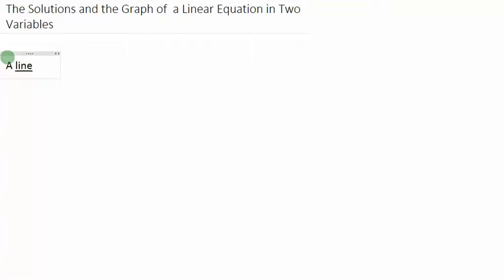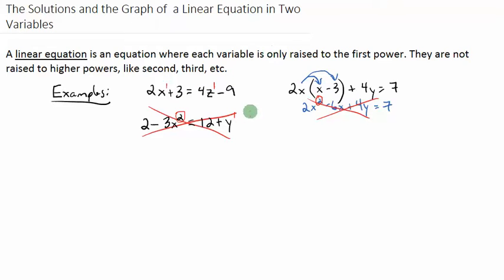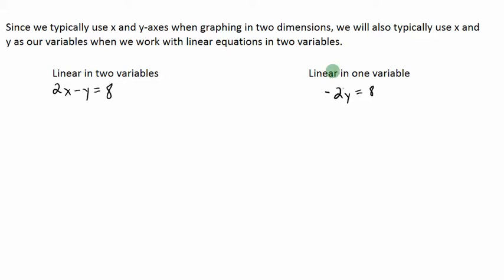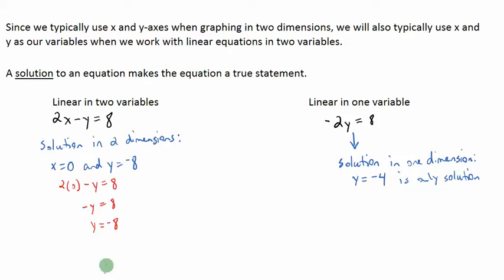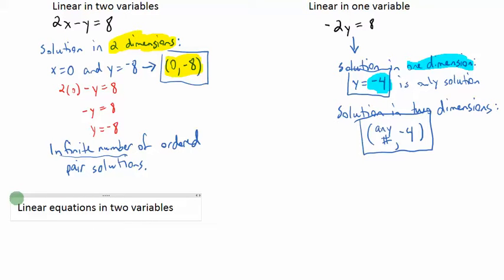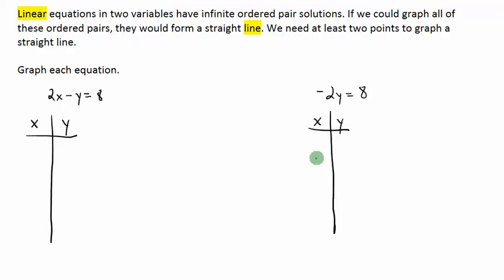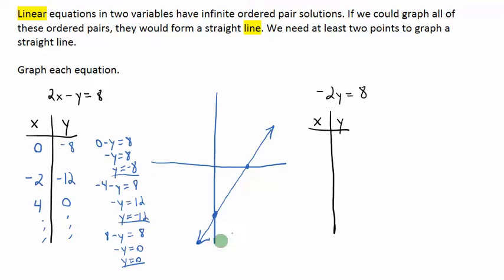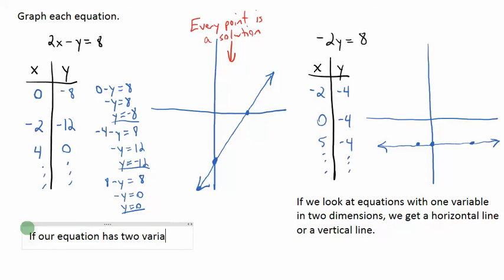The Solutions and the Graph of a Linear Equation in Two Variables